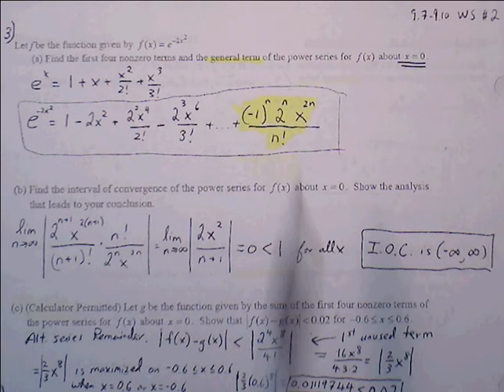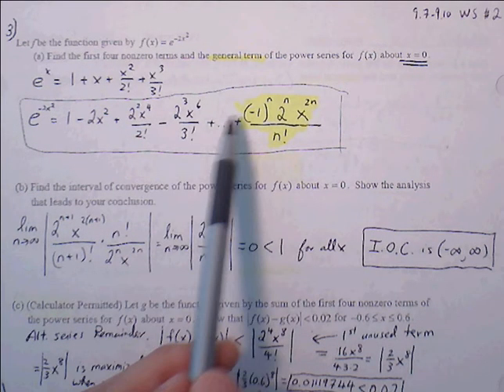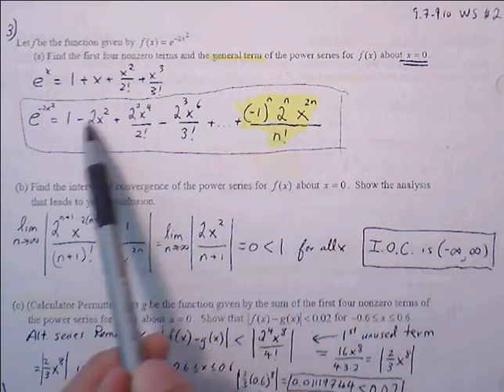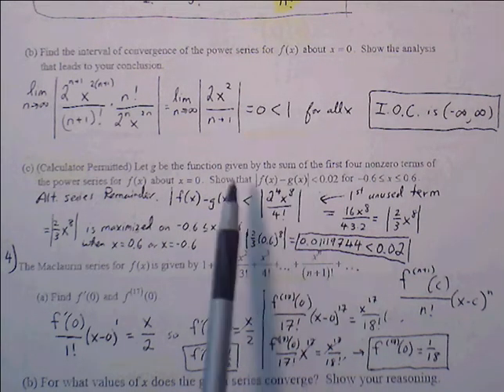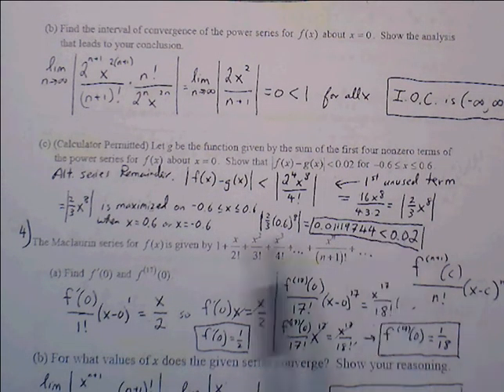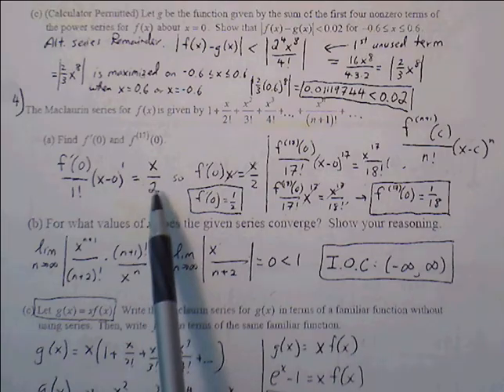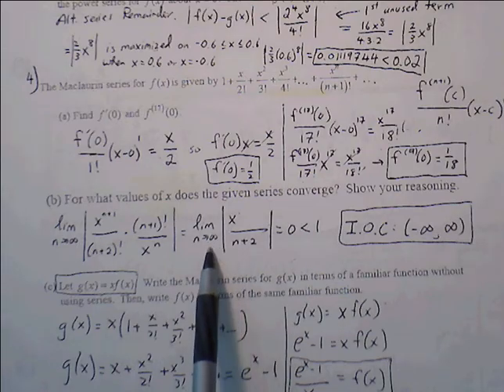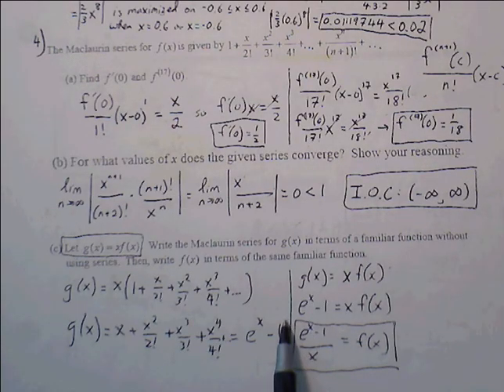Ch. 9.7-9.10 Review Worksheet 2 (part 2)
Power Series, Taylor Series, LaGrange Error